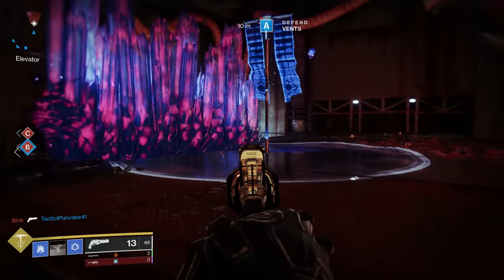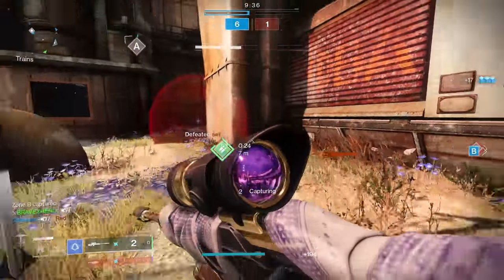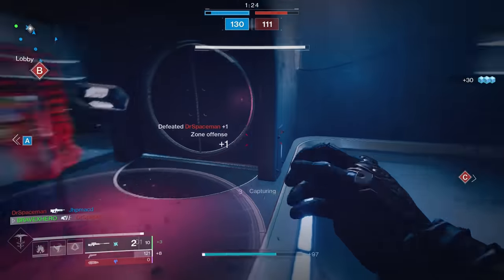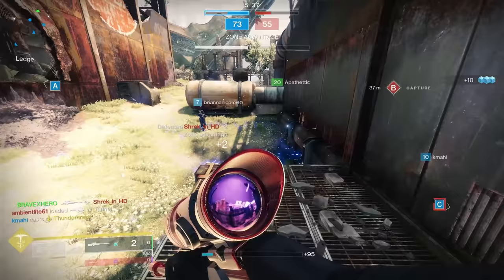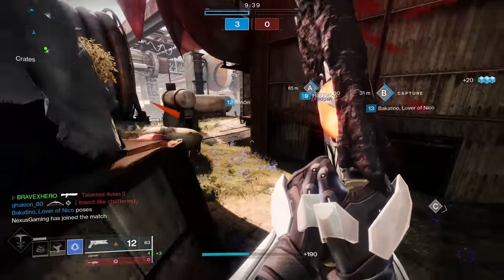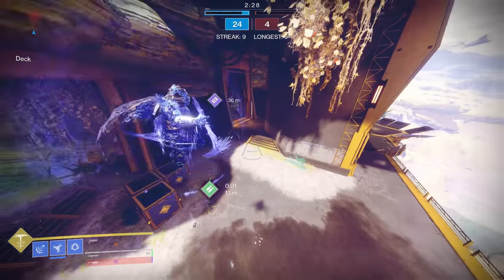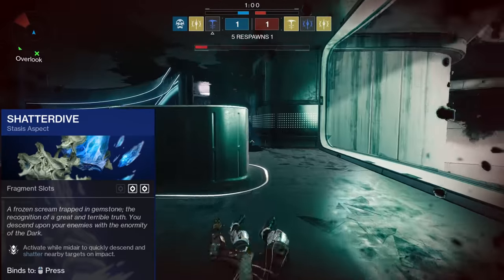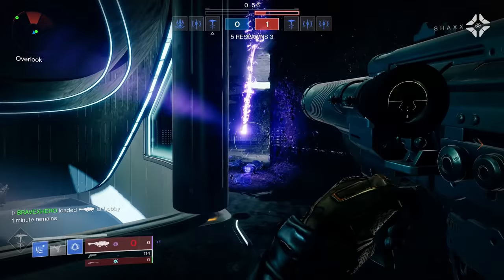Learn how to Master STASIS Hunter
With the release of Destiny 2 Beyond Light, a newly added subclass for the Hunter was the Revenant Super, in this video I explain how the subclass works and provide some of the best setups we have access to during the first week of beyond light. This guide covers the super, abilities, aspect and fragments available during Beyond Light launch.
This video also includes PVP Tips and tricks for anyone trying to main the subclass for Crucible. We talk about the best ways to use your abilities to get more kills and survive more.

Sections:
0:00 Intro
0:55 Dodge/Jump
2:30 Melee - Withering Blade
5:26  Stasis Grenades
9:05 Super - Silence and Squall
10:34 Aspect and Fragments